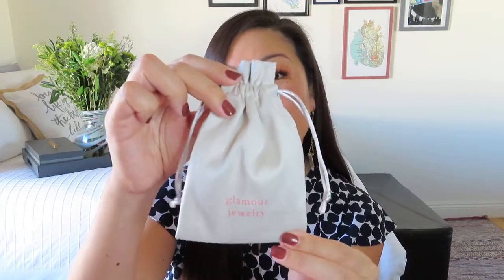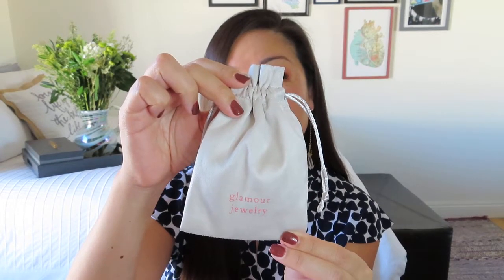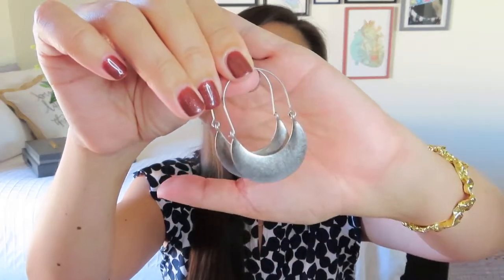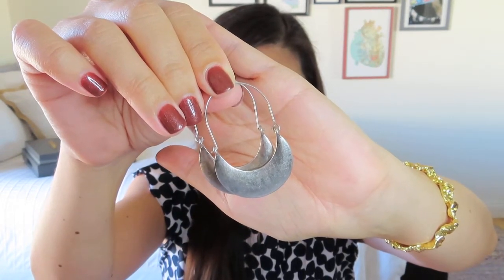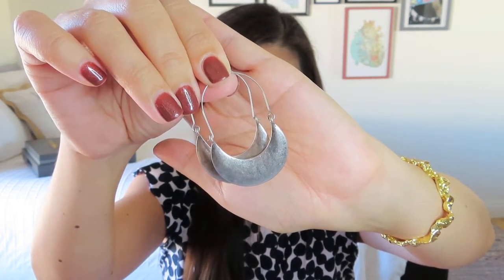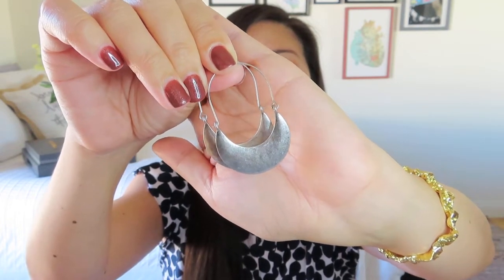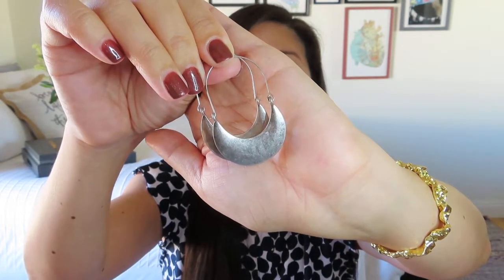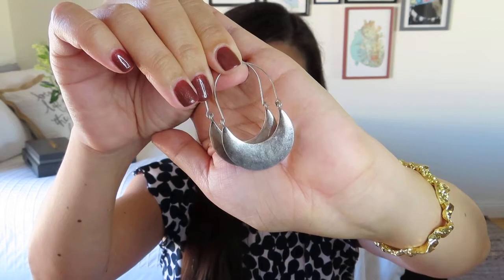Glamour Jewelry Box | Paris Collection | February 2021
Get a FREE bonus piece in your first collection worth $25 using NOEL

$34/month
Glamour Jewelry Box is a monthly jewelry subscription box featuring 2 trendy jewelry pieces delivered to your door every month! Our aim is to make sure you are able to get the most current and chic jewelry, affordably.